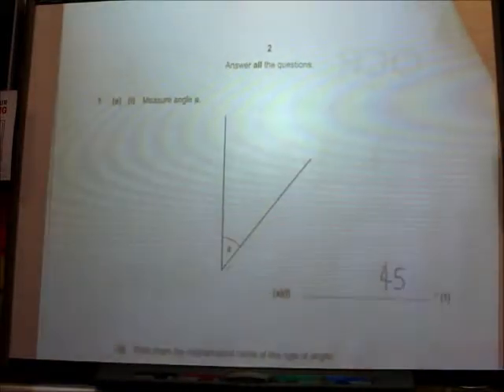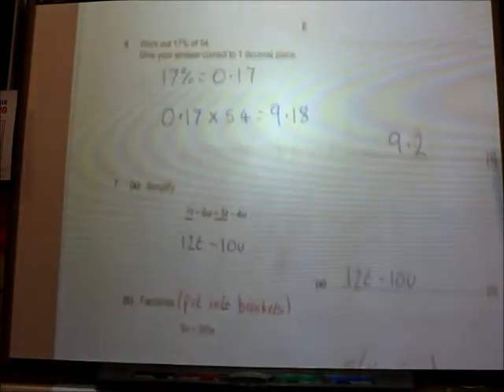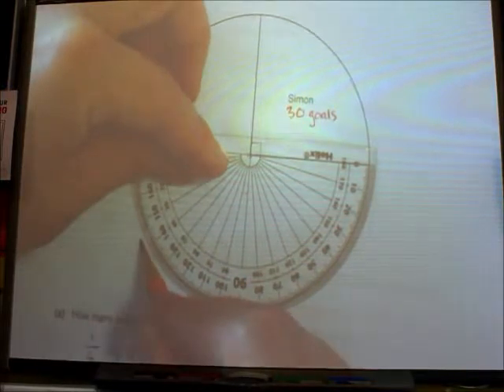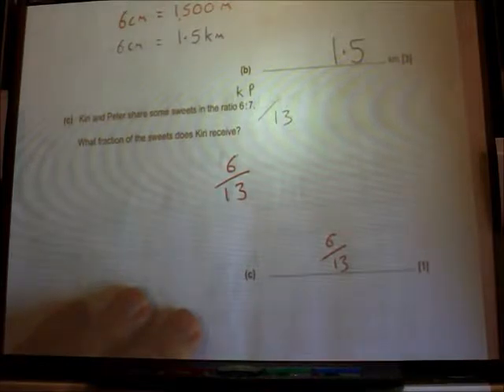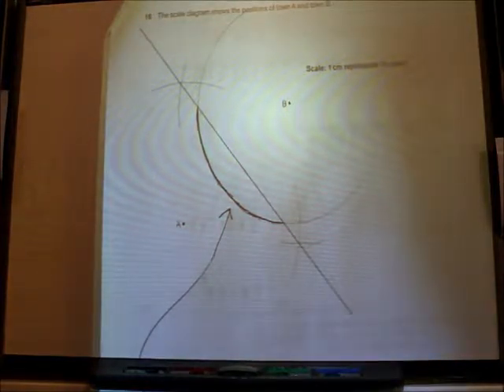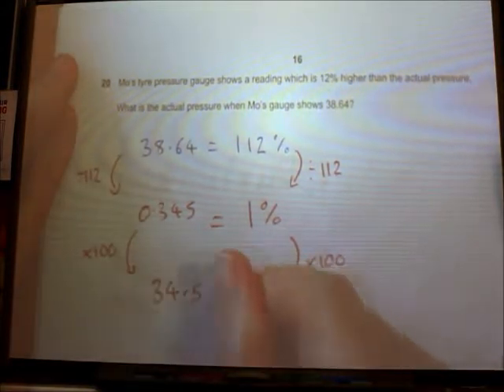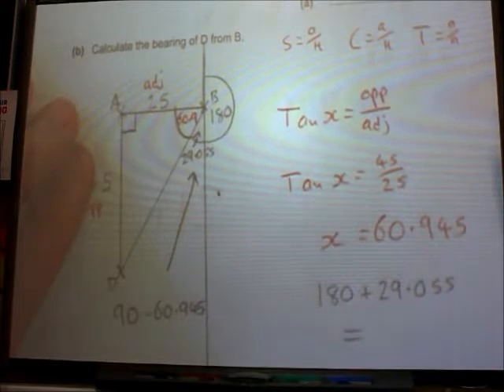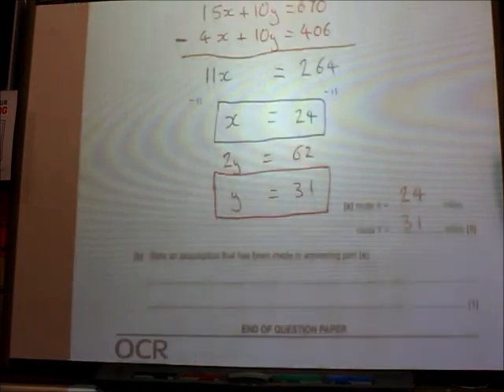OCR Summer 2017 Foundation paper 1